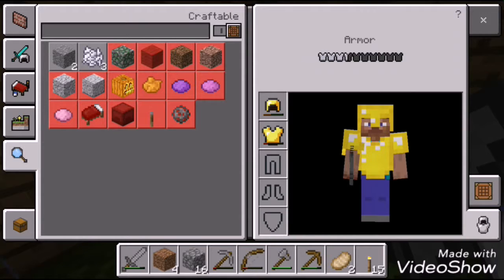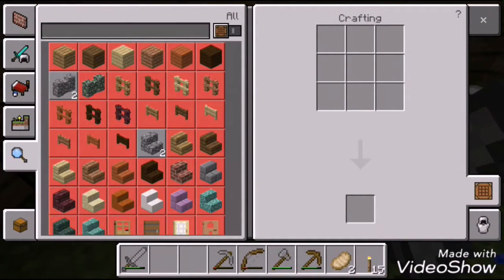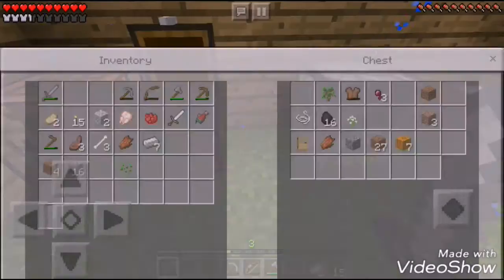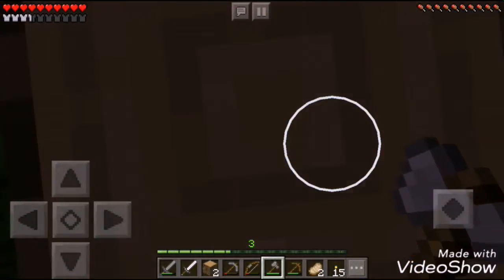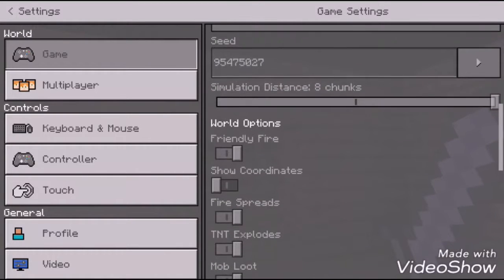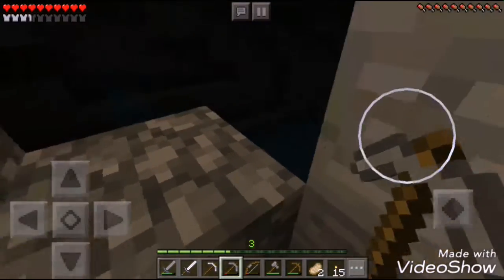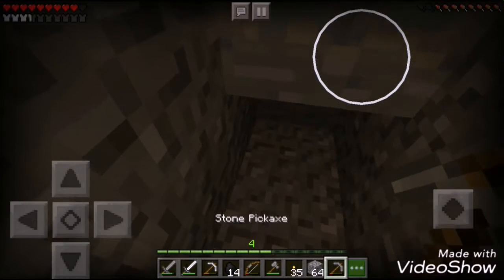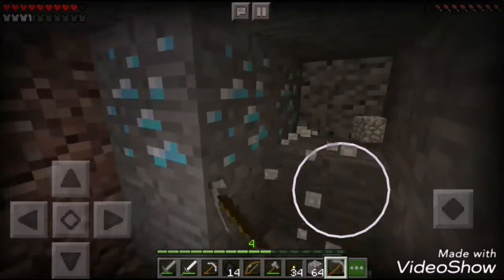Minecraft the series (part 9) we found diamonds